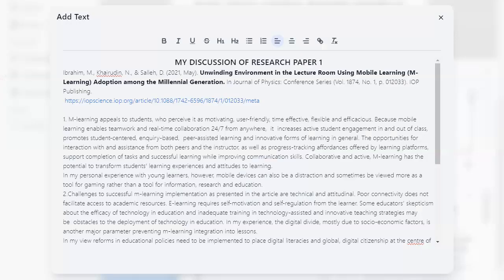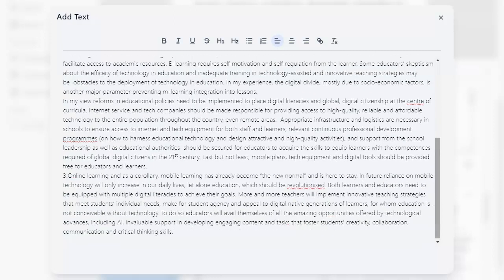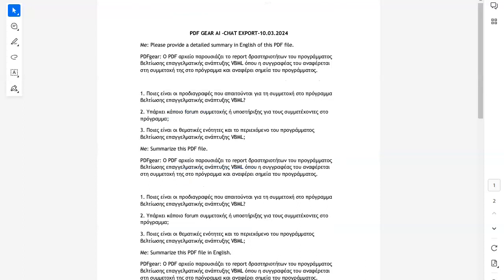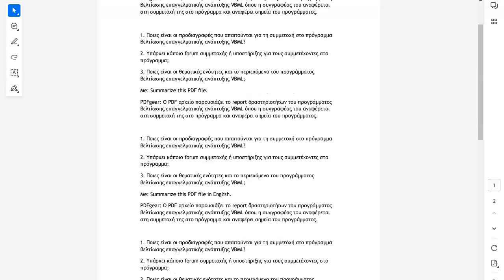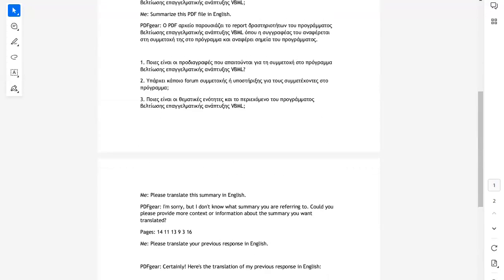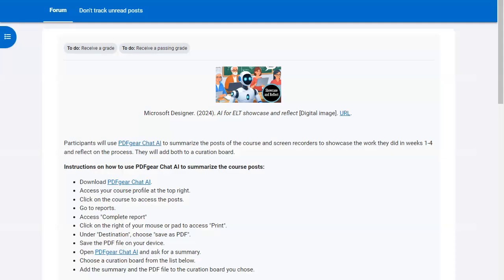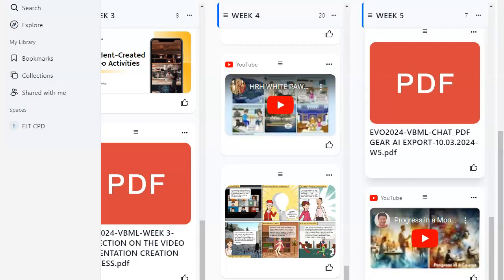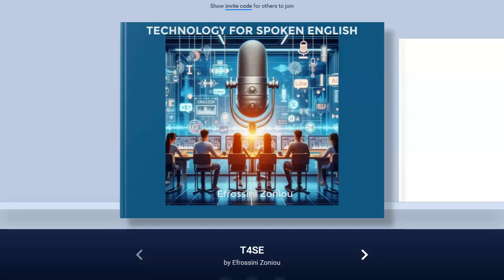EVO2024 VBML REFLECTIONS by Efrossini Zoniou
Showcasing and reflecting on EVO2024 CPD session Video-Based Mobile Learning for EFL teachers.